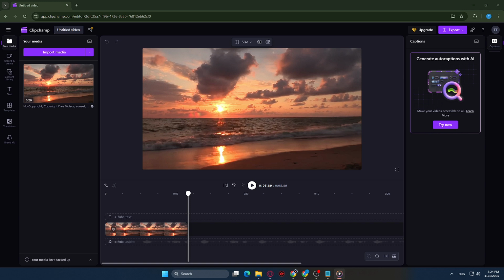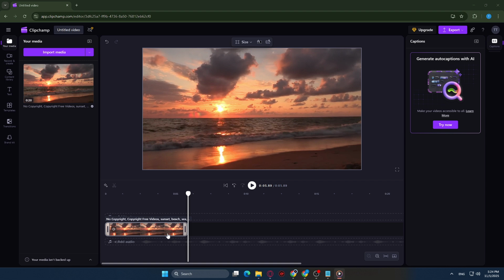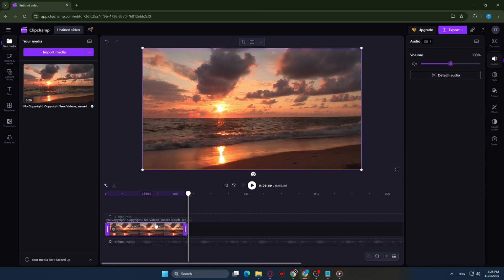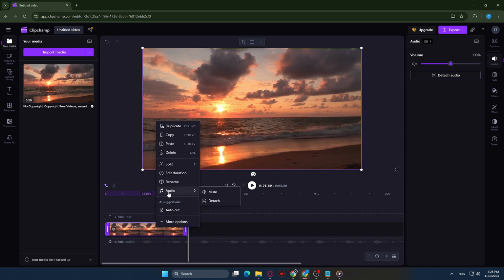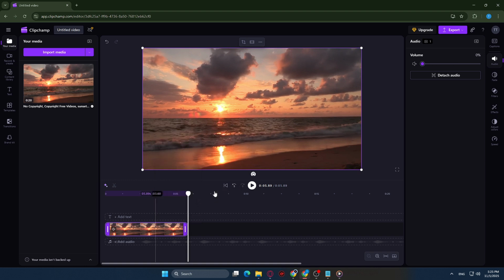How To Remove Audio In Clipchamp [2026 Guide]